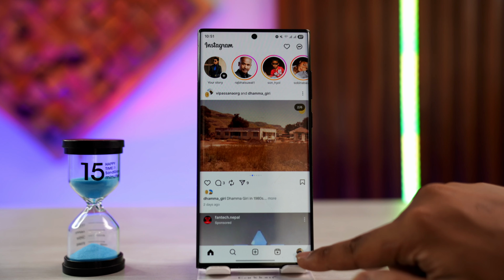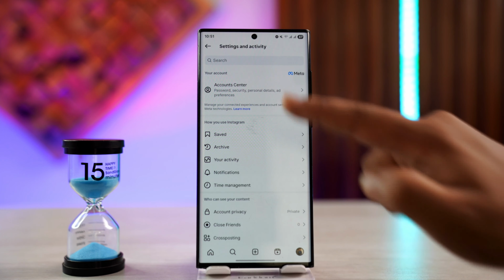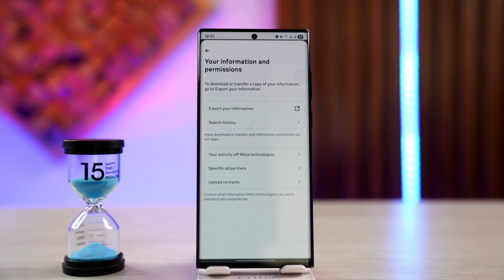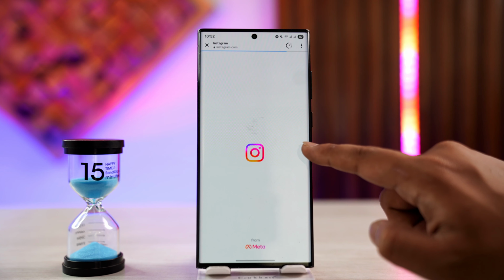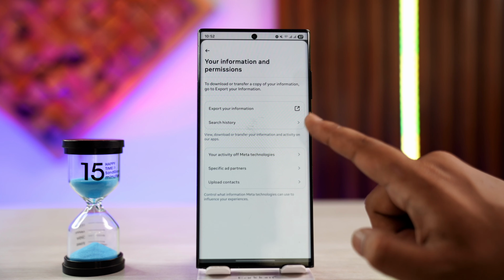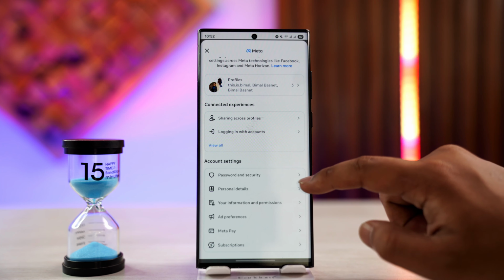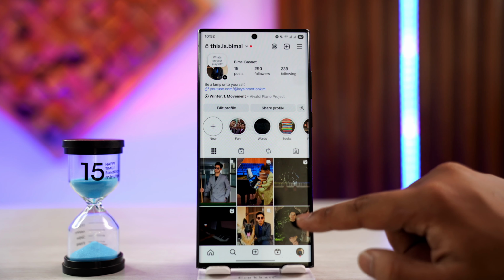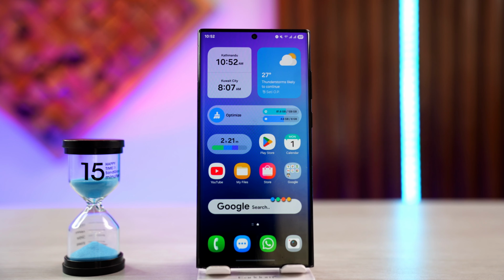How To Recover Deleted Instagram Messages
Instagram does not allow you to directly restore deleted messages back into your inbox once they’re removed, but you can still recover them by requesting a copy of your data. Instagram stores message history in its servers, and when you export your information, it often includes past messages—even those no longer visible in the app.

To recover your deleted Instagram messages, open the app and go to your profile page. Tap the three-line menu in the top-right corner, then select Account Center. From there, go to Your Information and Permissions and tap Export Your Information. You may be asked to log in again for security.

Once inside, choose which data you want to export. To avoid unnecessary files, select Custom export, then check only Messages. After confirming, tap Create Export. Instagram will then process your request and send you a link to download your data once it’s ready. This process can take anywhere from a few minutes to several hours depending on the size of your account data.

When your data is available, Instagram will provide it in either HTML or JSON format. HTML can be opened in any web browser for easier reading, while JSON is a raw format that can be opened with specialized tools. Within the downloaded folder, you’ll find your message history, including conversations that were previously deleted from the app interface.

Keep in mind that while this allows you to view and save deleted messages, they won’t be restored into your Instagram inbox. Instead, you’ll have a copy of the chats stored on your device for reference.

Timestamps:
0:00 Introduction
0:15 Why deleted Instagram messages can’t be restored directly
0:20 Accessing Export Your Information in Account Center
0:46 Selecting messages for download
0:58 Download formats (HTML or JSON)
1:00 Viewing your recovered messages